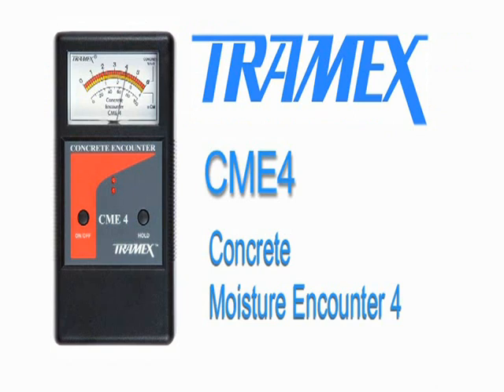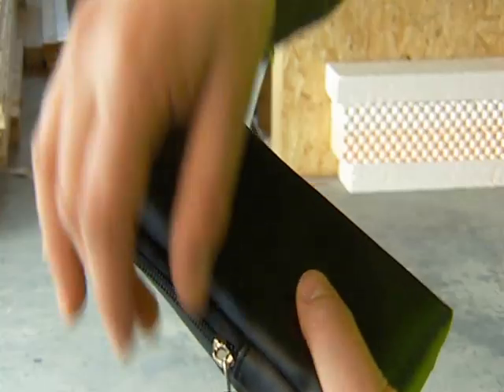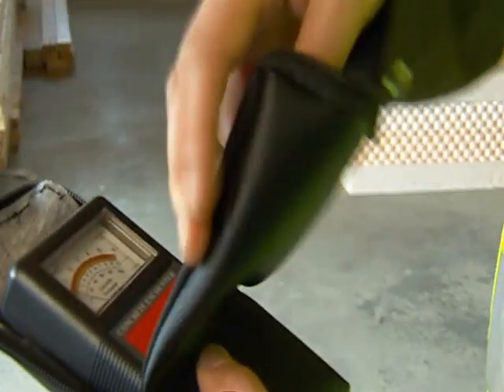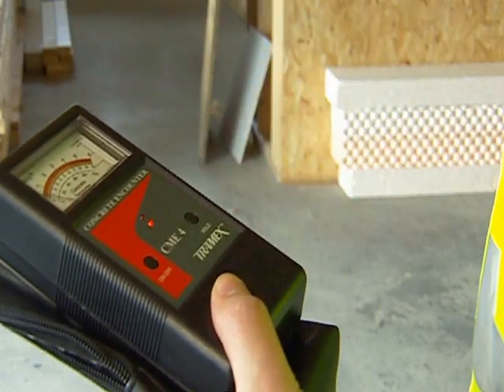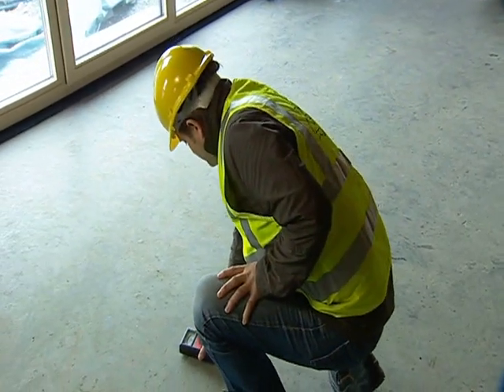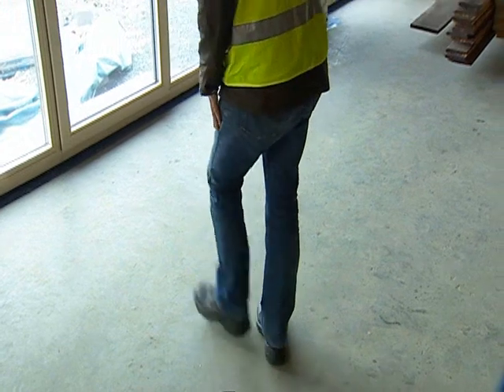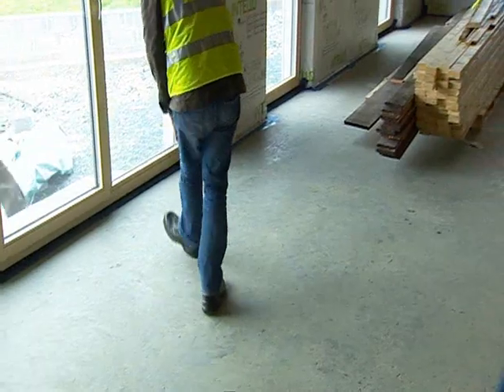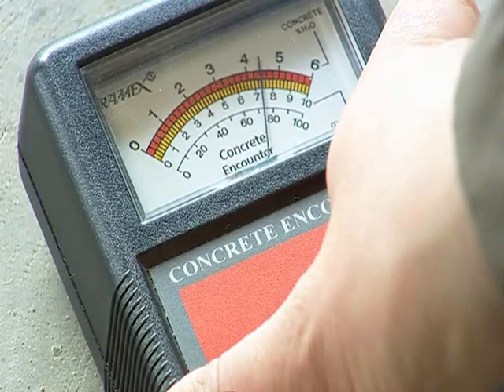Tramex CME4 - Instrument de mesure d'humidité du béton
Le CME4 Tramex est conçu spécialement pour  mesurer le béton sans perçage, idéal pour les professionnels du parquet.
Cet appareil portatif est facile d'utilisation et donne une lecture précise et  immédiate de l'humidité dans les dalles et les chapes.
Pour mesurer,  appliquer simplement le CME4 sur la surface qui doit être mesurée et lisez sur l'afficheur le résultat en % d'eau par rapport au poids sec du béton.
La facilité et la vitesse de mesure de l'appareil permettent d'effectuer plusieurs tests sur une zone assez large en très peu de temps.
Il n'y a ni dommage fait aux surfaces testées et ni attente pour obtenir les résultats. C'est simple, précis et rapide, parfait pour les professionnels pressés.